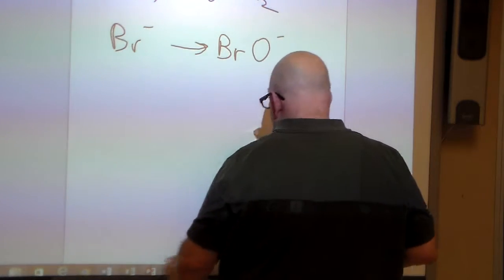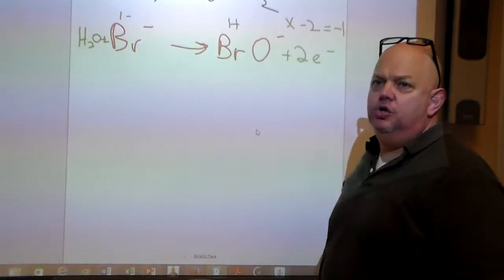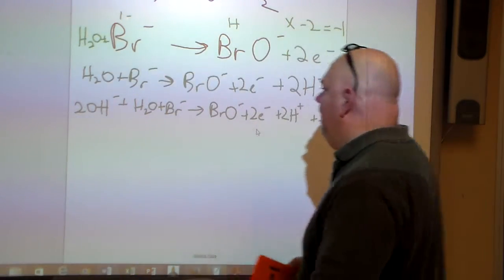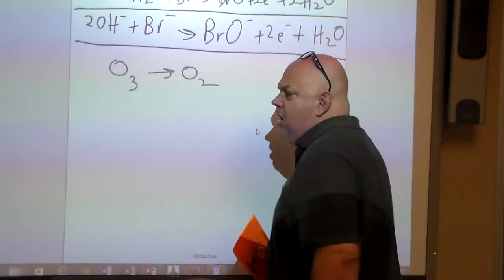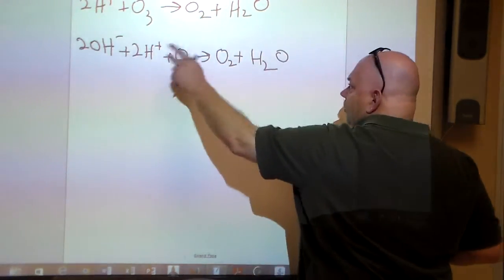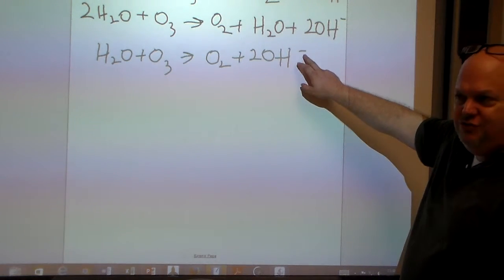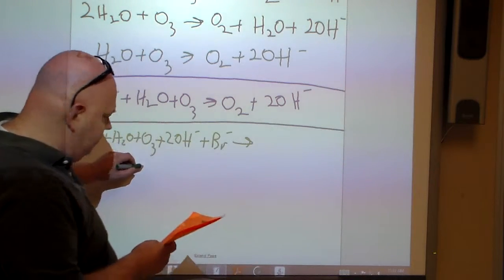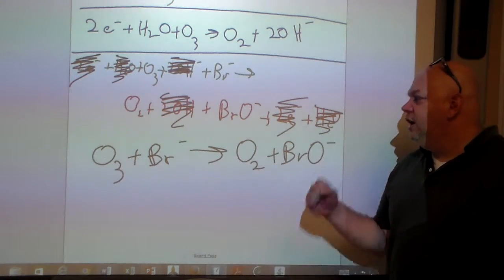Canu AP Chem Br and O3 to BrO and O2